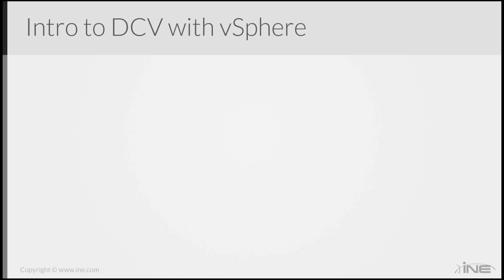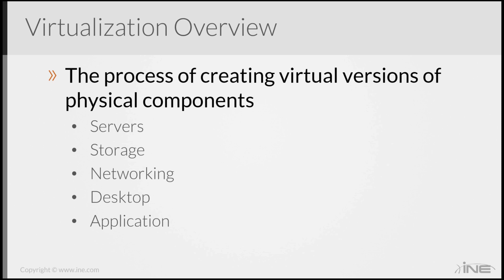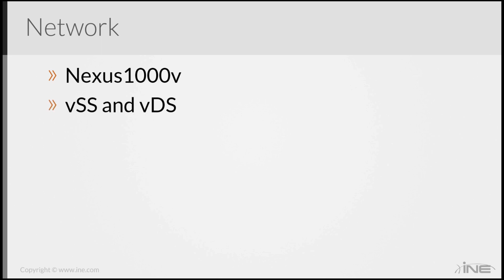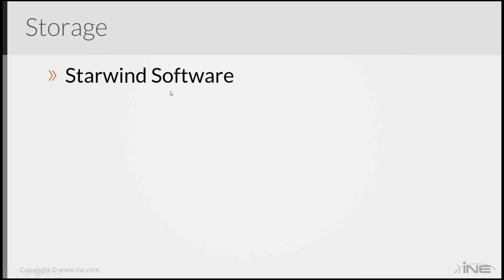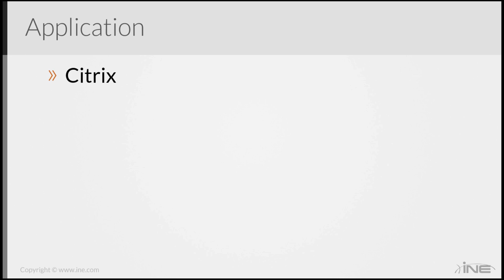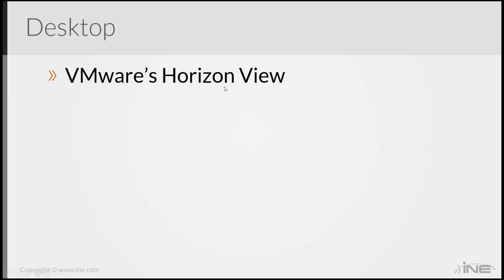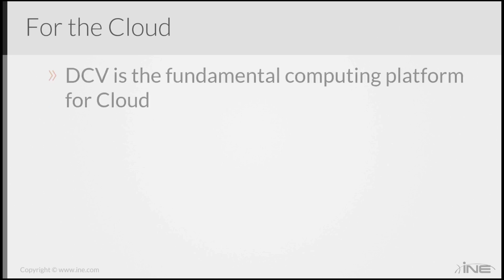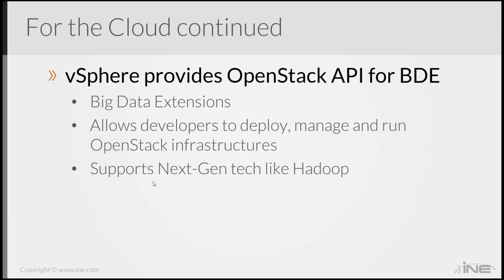2 Intro to DCV with vSphere 6